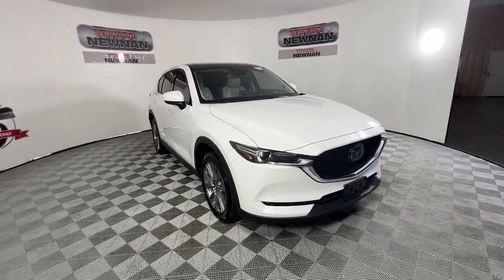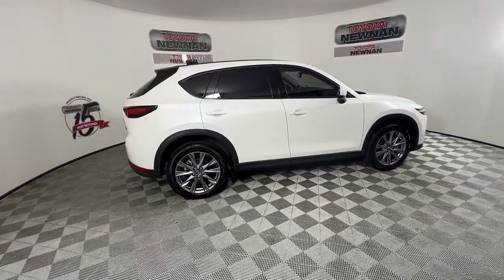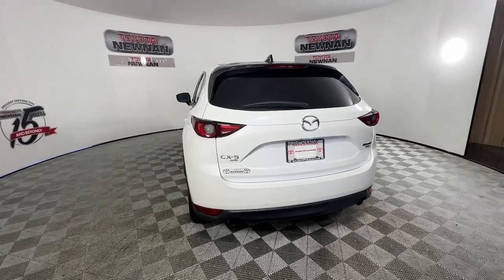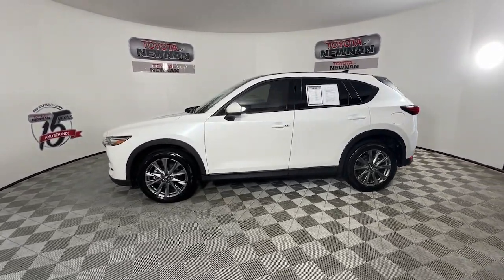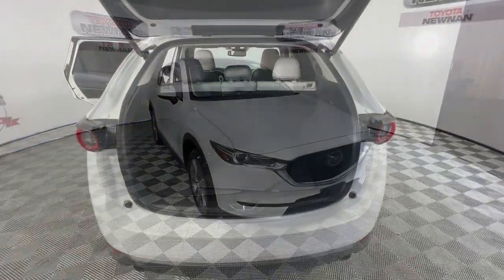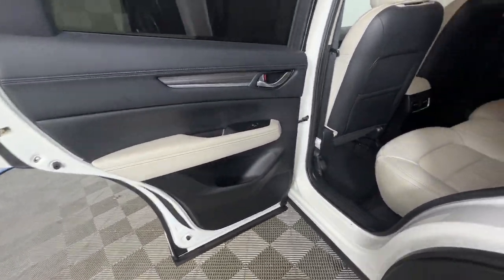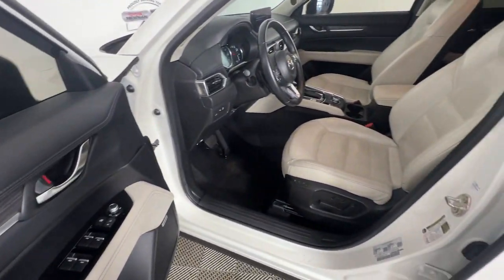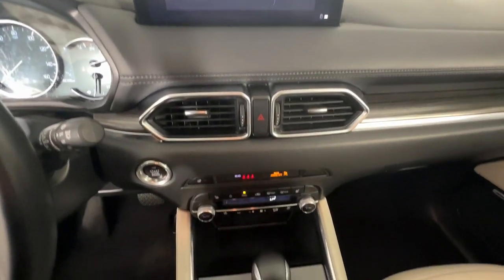2021 Mazda CX-5 Newnan, Peachtree City, Carrolton, Fayetteville, Union City P4687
Snowflake White Pearl Mica Used 2021 Mazda CX-5 available in 2 Herring Road, Newnan, Georgia at Toyota of Newnan. Servicing the Newnan, Peachtree City, Carrolton, Fayetteville, Union City area.

This vehicle comes with our complimentary Platinum Protection Plan. Our ASE Certified mechanics perform such an extensive inspection we can offer a fully comprehensive protection plan that offers you the peace of mind needed when purchasing a pre-owned vehicle. Call us today or come by Toyota of Newnan to see why we are your best choice when purchasing a pre-owned vehicle.brbrLeather Heated and Cooled Seats Sunroof / Moonroof Steering Wheel Controls USB / AUX Ports Bluetooth 4-Wheel Disc Brakes ABS brakes AppLink/Apple CarPlay and Android Auto Bose 10-Speaker Premium Audio Sound System Dual front impact airbags Dual front side impact airbags Electronic Stability Control Emergency communication system: MAZDA CONNECT Exterior Parking Camera Rear Four wheel independent suspension Front anti-roll bar Front Bucket Seats Front dual zone A/C Fully automatic headlights Heads-Up Display Heated door mirrors Heated rear seats Heated steering wheel Illuminated entry Leather Seat Trim Leather Shift Knob Memory seat Occupant sensing airbag Overhead airbag Power Liftgate Power moonroof Radio: AM/FM/HD Audio System Rain sensing wipers Rear anti-roll bar Rear window wiper Remote keyless entry Split folding rear seat Steering wheel mounted audio controls Traction control Turn signal indicator mirrors Variably intermittent wipers Wheels: 19 x 7J Aluminum Alloy. 22/27 City/Highway MPG Mazda CX-5 2021 Grand Touring Reserve ALL WHEEL DRIVE LEATHER AWD 2.5L I4 Turbocharged DOHC 16V LEV3-ULEV70 227hp 6-Speed Automatic Snowflake White Pearl Mica